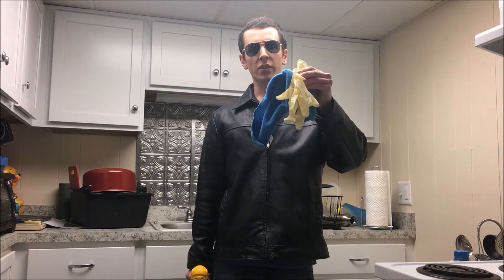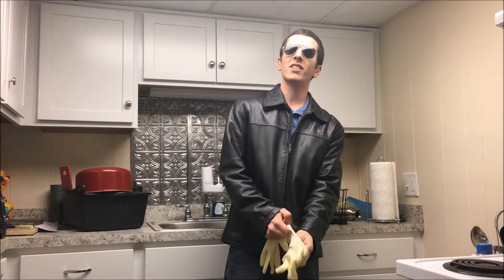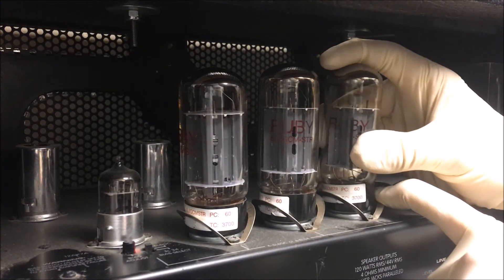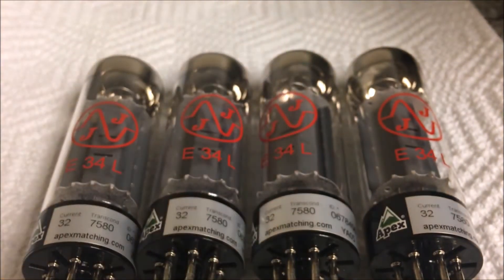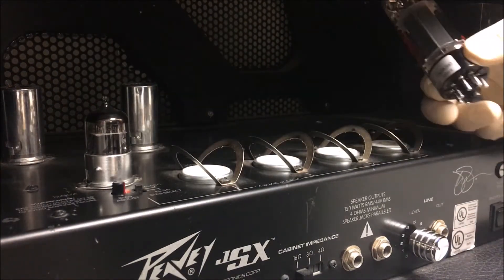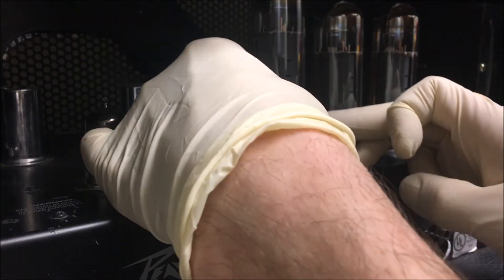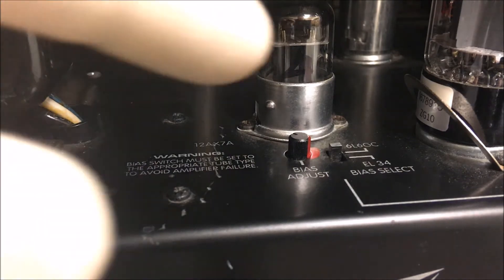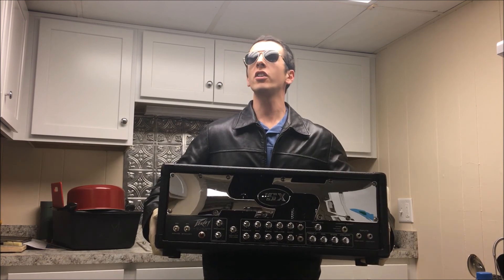How to replace your guitar amp tubes, Step 1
PART 1 will consist of TUBE REPLACEMENT only.
Stick around for Part Two(Biasing)
 Part 3(finding your tone, live amp sounds)
Always use caution and make sure your amplifier is off and unplugged to avoid electrical shock!

Here are the replacement tubes I used in the video.

Be sure to stick around for a BIASING video!